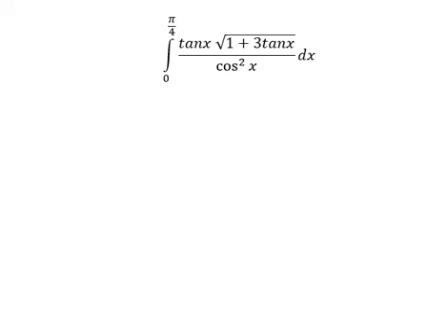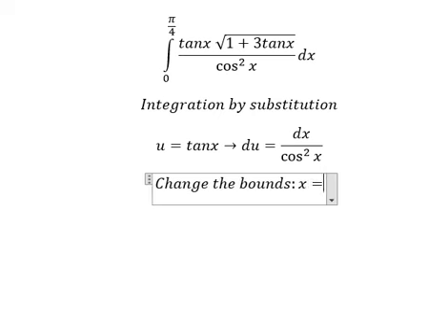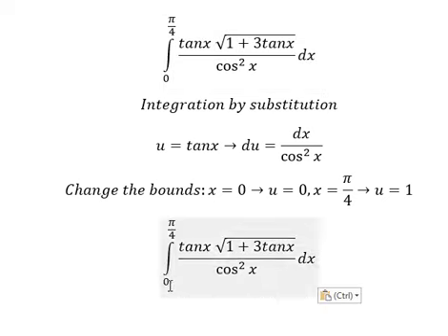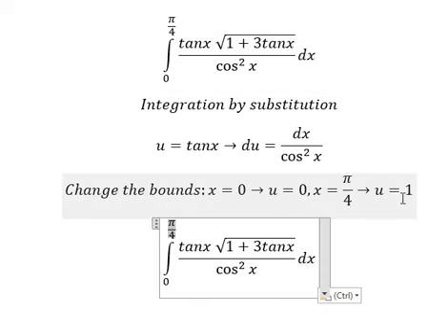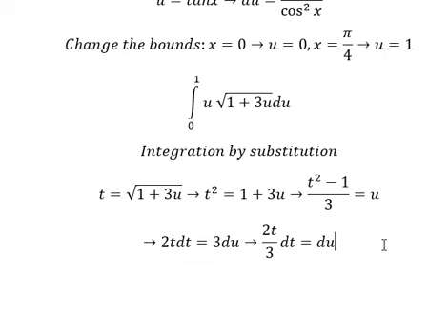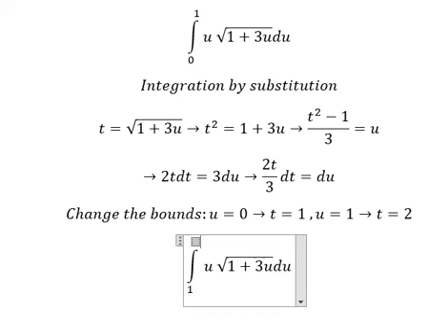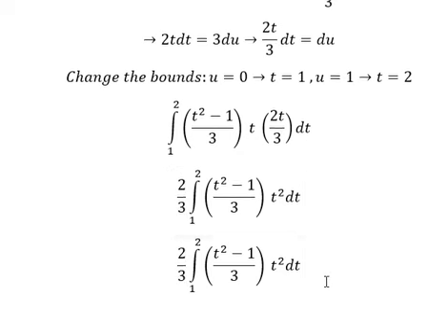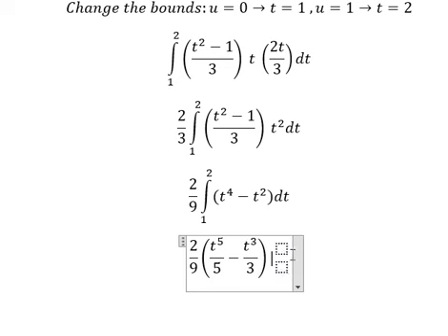Calculus Help: ∫ 0 to (π/4) (tanx √(1+3tanx))/cos^2⁡ x dx - Integration by substitution